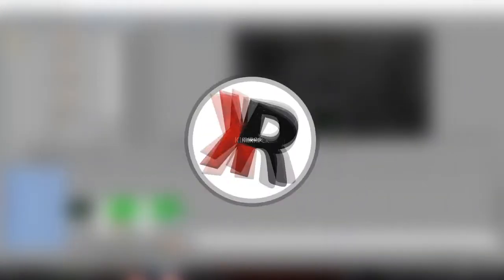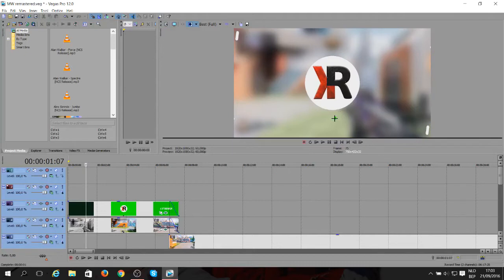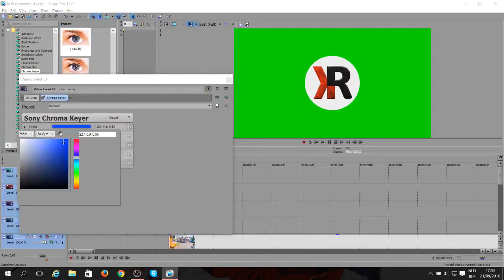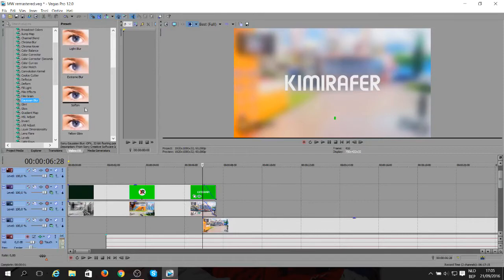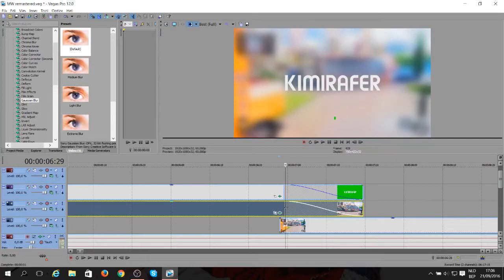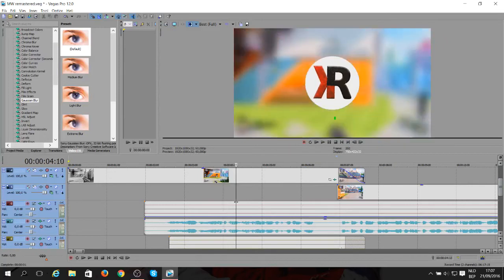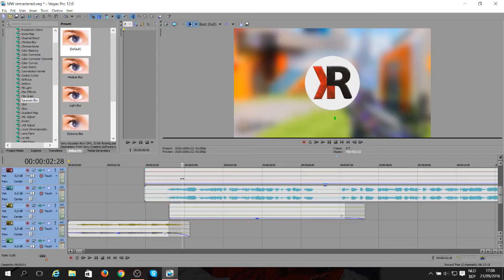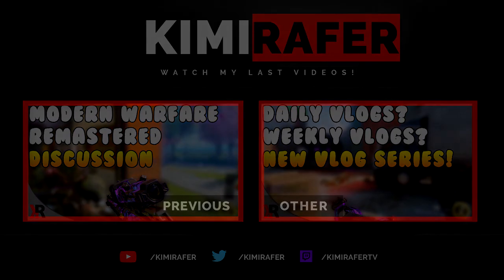Sony Vegas Pro 12/13: Transparent Intro TUTORIAL (HOW TO EASILY USE A TRANSPARENT INTRO!)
I've been using this form of intro for a couple of videos now, and I thought it was time to show you how it's done!

I am a Belgian gamer, mostly playing COD and CS.